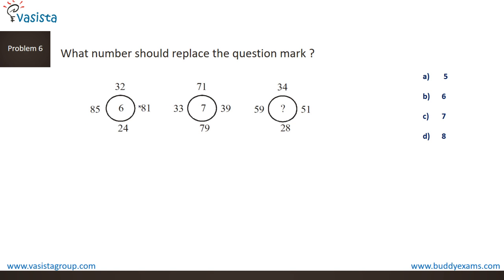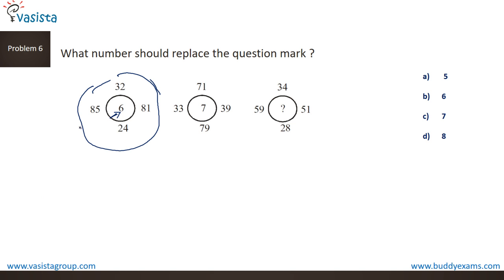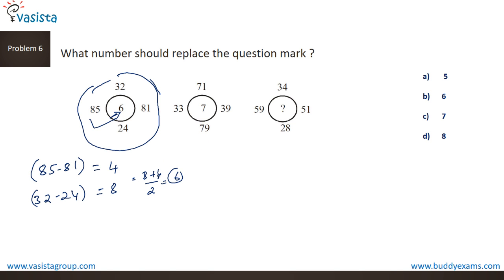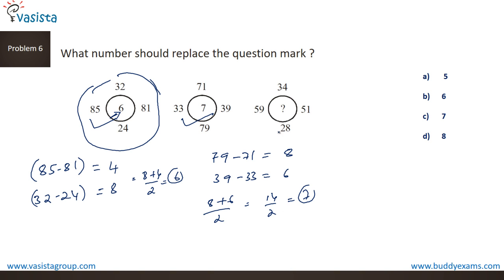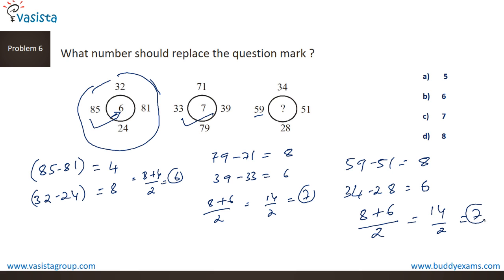NTSE Missing Character - Problem No. 6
What number should replace the question mark ?

a) 5
b) 6
c) 7
e) 8